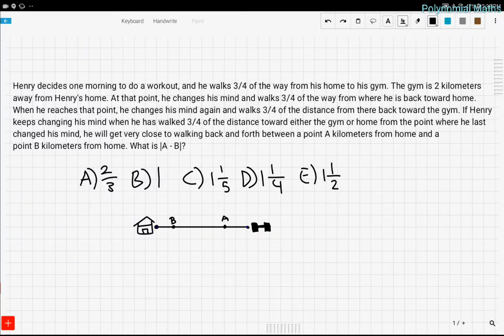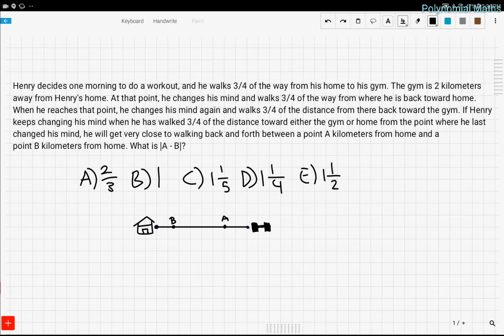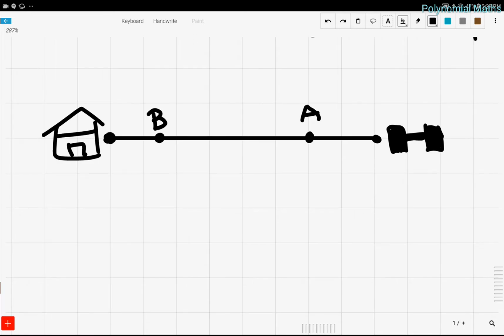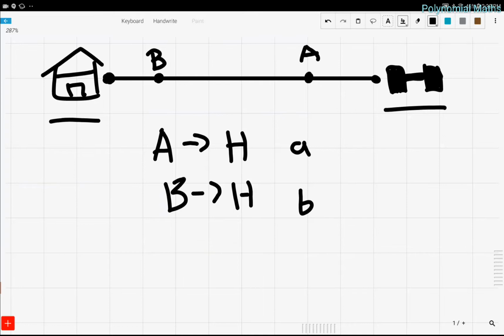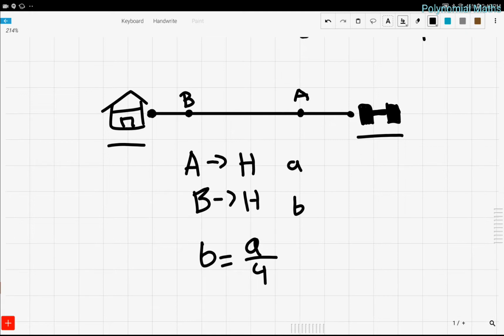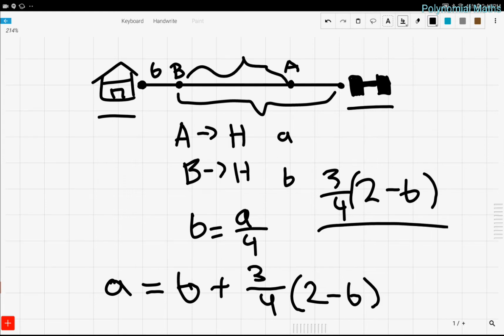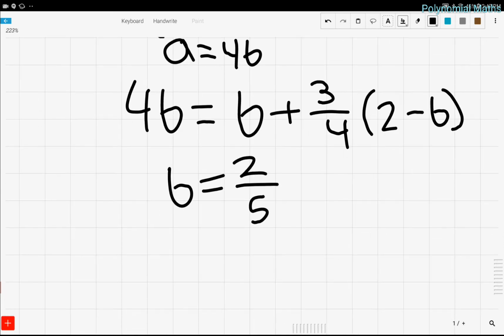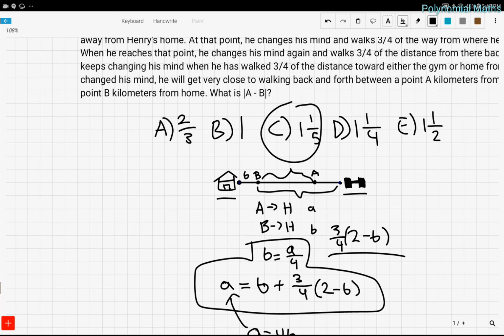AMC 10B 2019 #18 Problem and Solution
Hello everyone! In this video I will show you how to solve the AMC 10B 2019 #18. I have other videos on AMC videos like AMC 8 2018 too, so be sure to check those out. Enjoy! :)